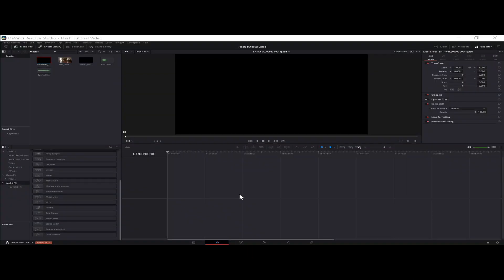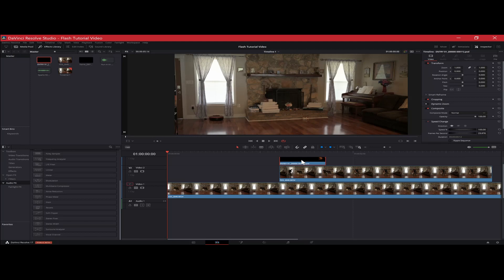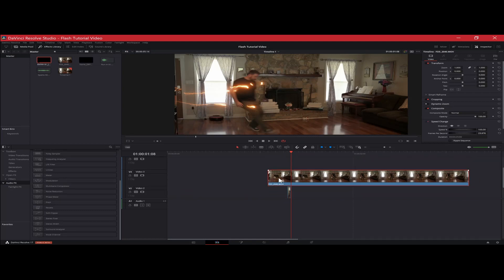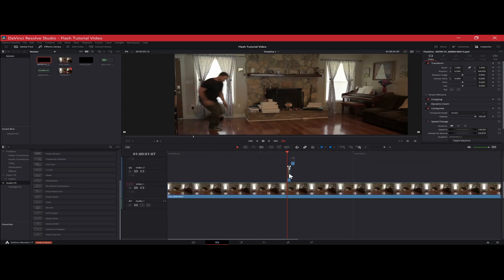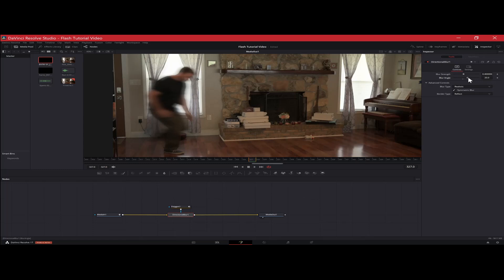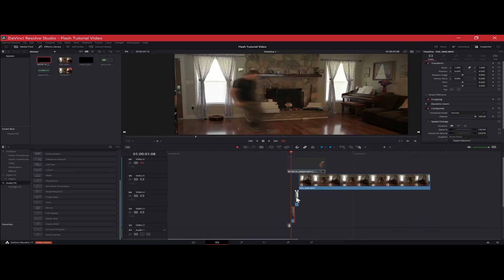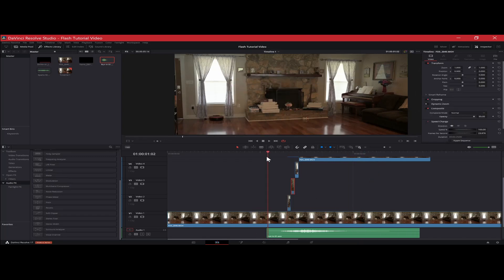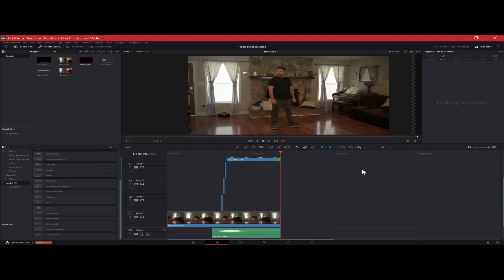Davinci Resolve 17: Flash Effect Tutorial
Let's learn how to do the Flash Effect in Davinci Resolve 17.